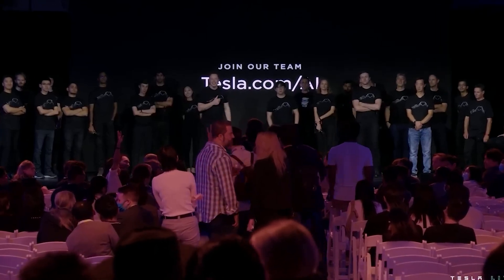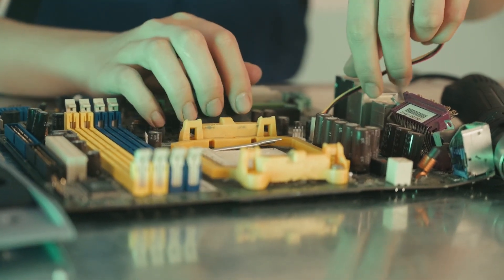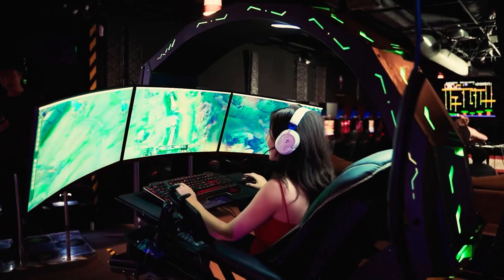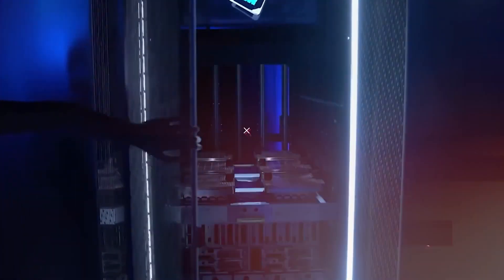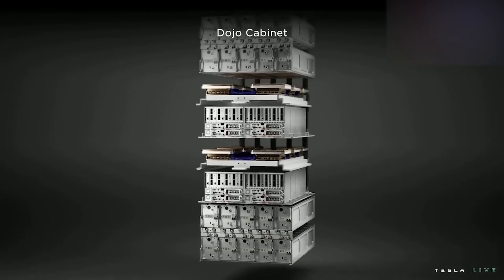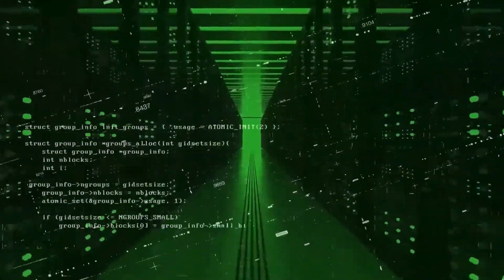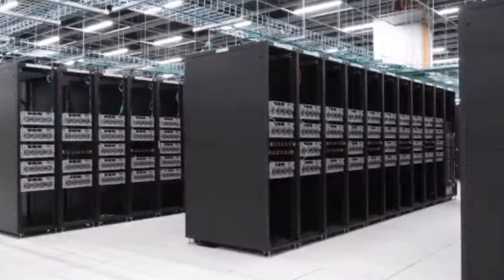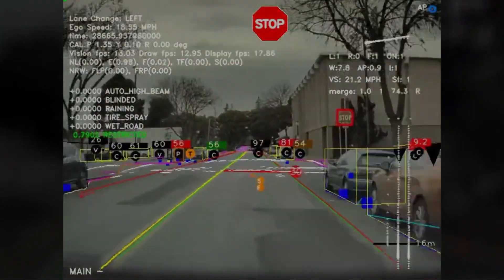Tesla Dojo Supercomputer: The Game Changing Invention of 2025 | Technology Now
Tesla Dojo Supercomputer: The Game Changing Invention of 2024 | Technology Now

🚀 Tesla Reveals the New Dojo Supercomputer | Full Breakdown & Latest Update 🧠

Tesla's new Dojo Supercomputer is set to revolutionize the world of AI and self-driving technology! In this video, we dive deep into Tesla's groundbreaking Dojo 2, explaining how it stacks up against competitors like NVIDIA. We'll also cover the Tesla Dojo chip architecture, its mind-blowing processing power, and what Elon Musk had to say during the Dojo presentation at @tesla AI Day.

🔍 Topics Covered:
Tesla Dojo Supercomputer Overview
Tesla Dojo vs NVIDIA: Which is better?
Latest Tesla Dojo Update & Features
Dojo Chip Explained: The tech behind Tesla’s AI
Elon Musk’s vision for the future of AI and self-driving cars

tesla dojo supercomputer,
New tesla dojo supercomputer explained,
tesla reveals the new dojo supercomputer,
How tesla reinvented the supercomputer,
The real reason elon musk is building the dojo supercomputer,
Elon's new supercomputer,
dojo tesla computer,
dojo tesla supercomputer,
tesla dojo computer,
dojo ai tesla,
tesla dojo chip,
tesla dojo announcement,
tesla dojo update,
tesla dojo vs nvidia,
tesla ai supercomputer,
tesla dojo,
tesla supercomputer,
dojo supercomputer,
elon musk ai,
elon musk tesla,
Tesla dojo Elon Musk
Tesla dojo 2
Tesla dojo AI day